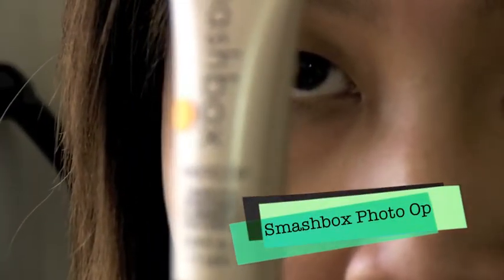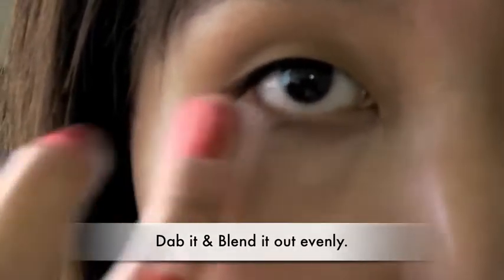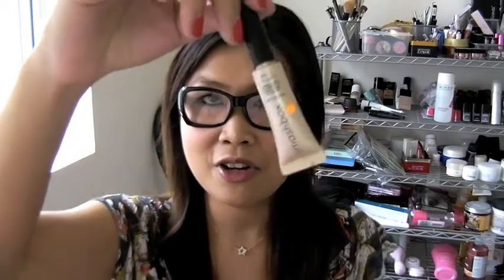Product Review - Smashbox Photo Op Under-Eye Brightener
Product shown in the video:
Smashbox Photo Op Under-eye Brightener (I got it at staff sale - NO, I didn't work there and I am not working there): US19/ 7.1ml

Product Description:

Because concealer alone sometimes just doesn't cut it, we've developed this breakthrough to prep for application that immediately wakens and brightens skin. PHOTO OP can be used on any area of the face to highlight and add radiance, too. Winner of Self Magazine Healthy Beauty Award for Best Highlighter.

Tips:

Before concealer, apply PHOTO OP UNDER EYE BRIGHTENER under eyes and blend out using fingers. For a lifted and youthful appearance, highlight the inner corners of the eye and orbital bone. You can even fake a plump pout by dabbing PHOTO OP on the top of the cupid's bow.

Beauty blog (in both Chinese and English)